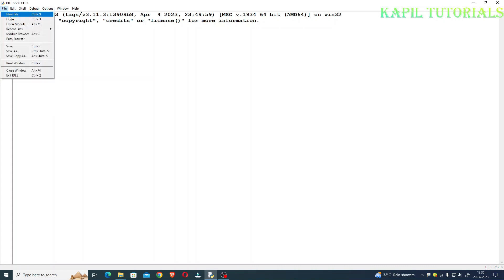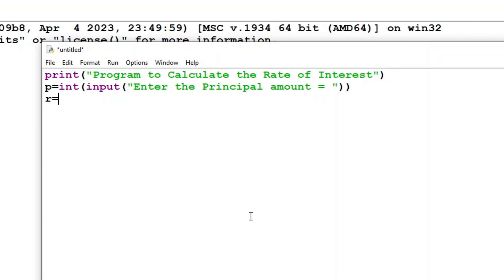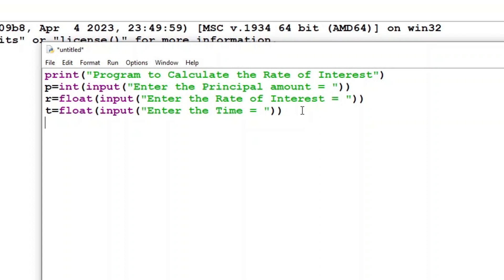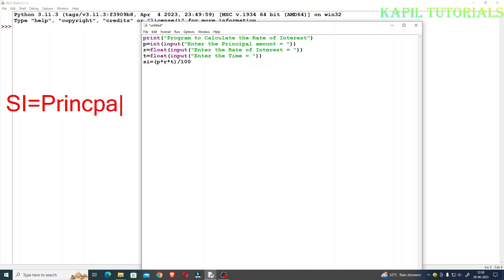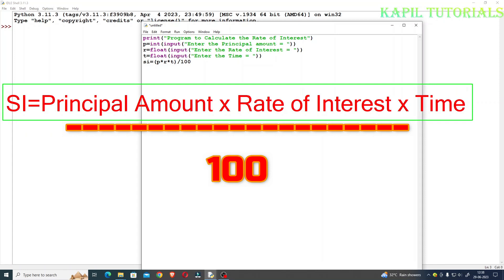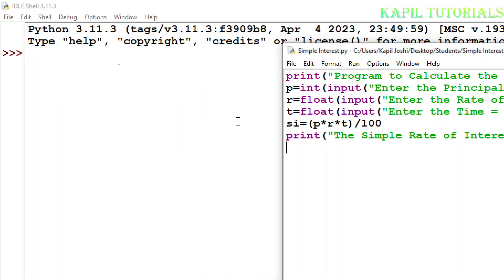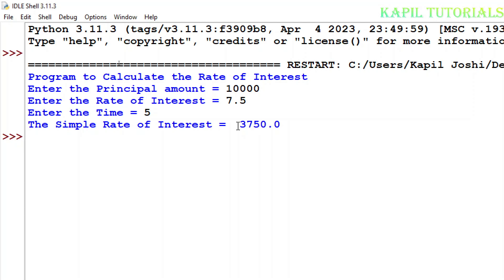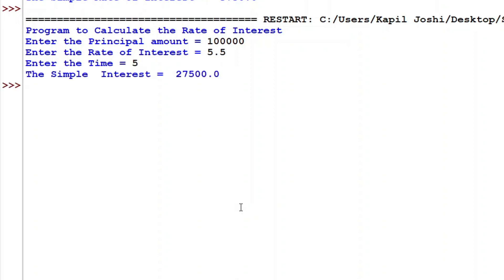How To Calculate Simple Interest In Python (Tutorial - 14)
Python Program to Calculate Simple Interest @toKapilJoshi